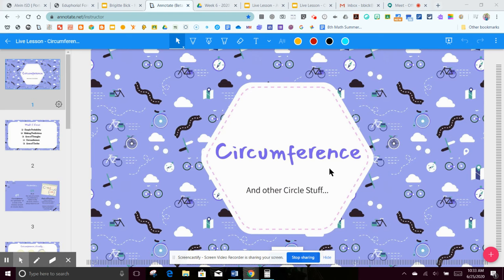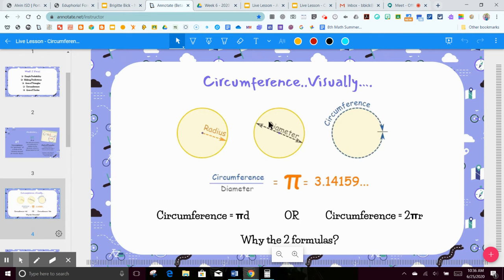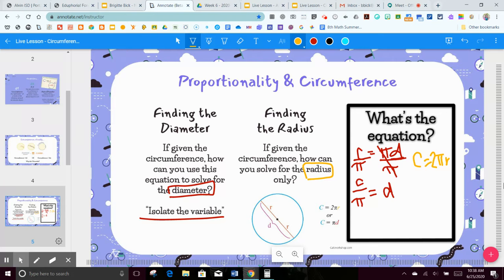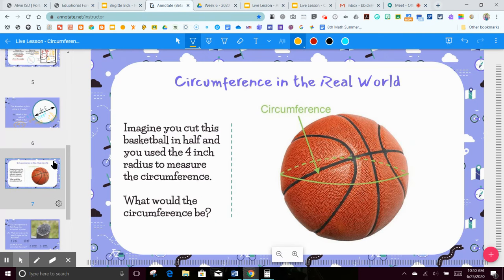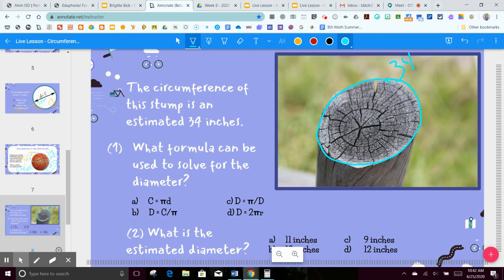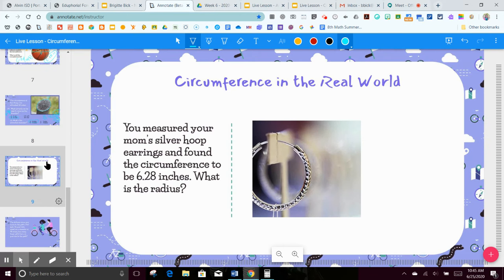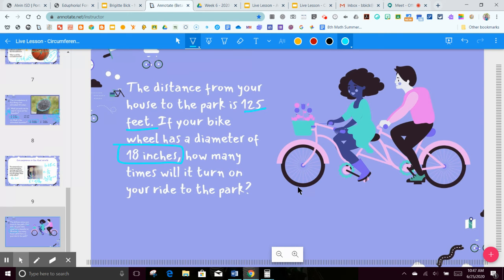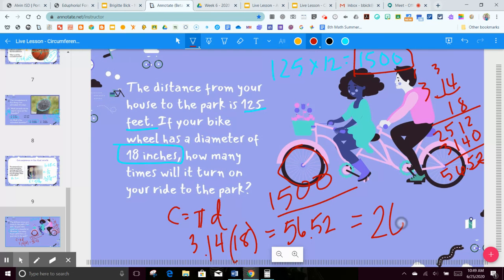Live Lesson - Circumference